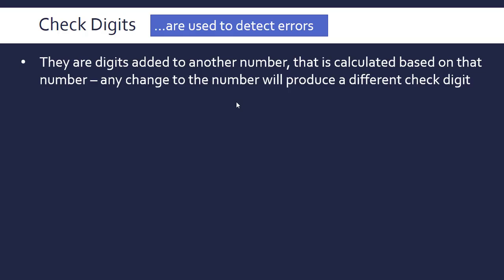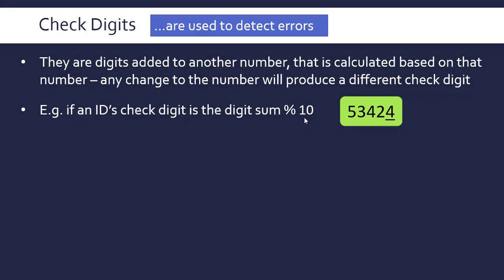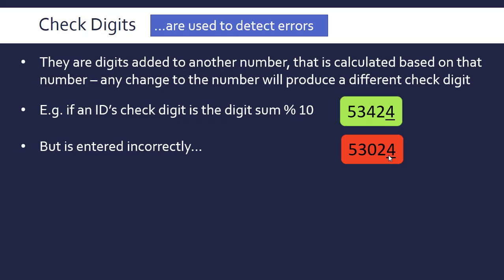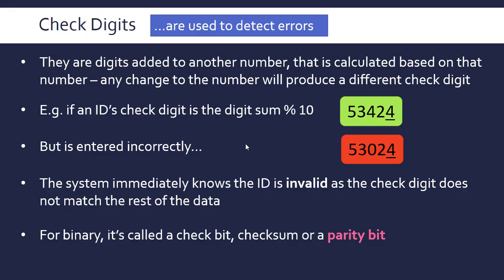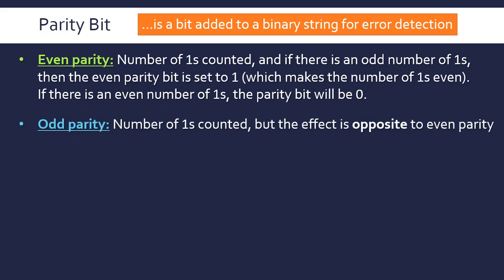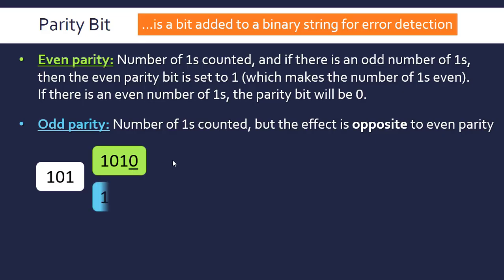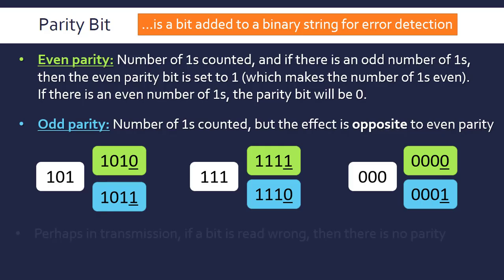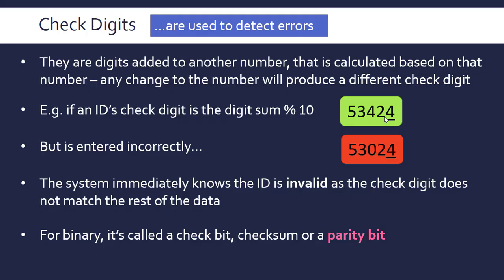Check Digits and Parity Bits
Explaining the general concept of check digits and their role in error detection then focussing on even and odd parity bits and how they may be used in transmission across networks.